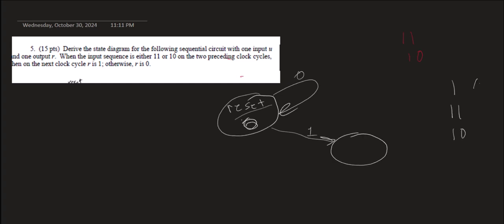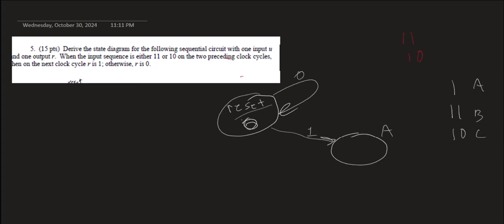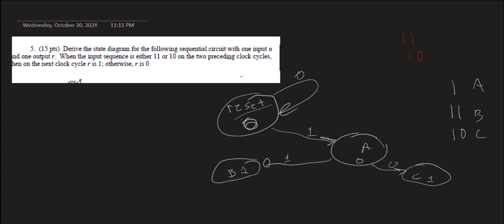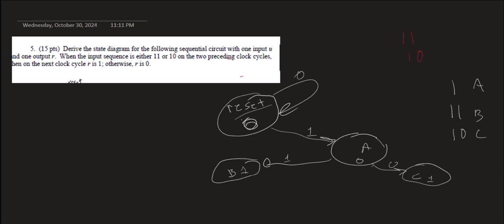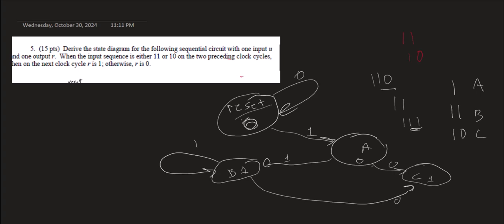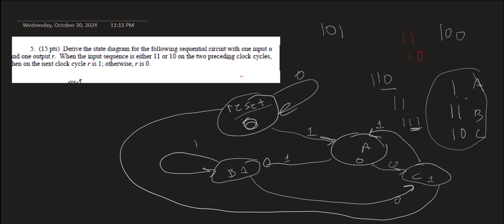Problem 5 2020